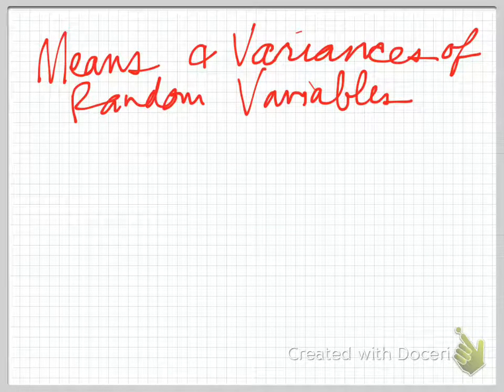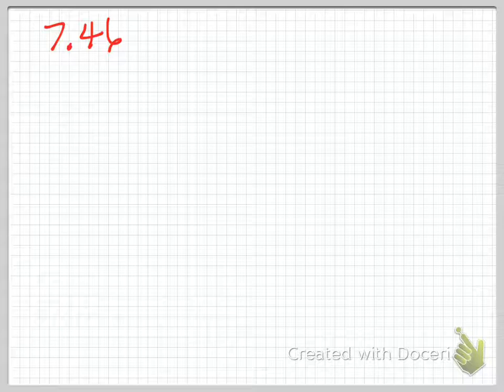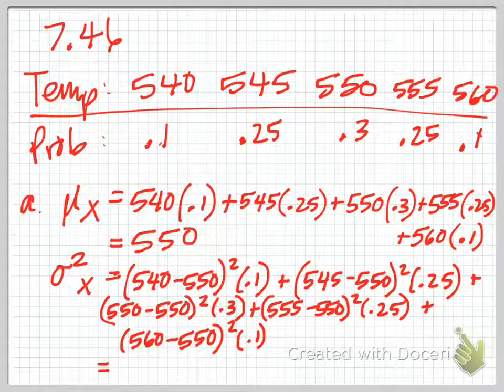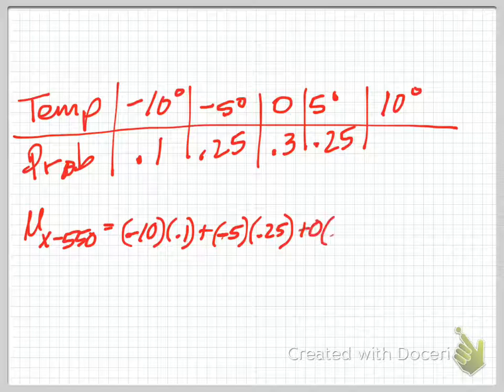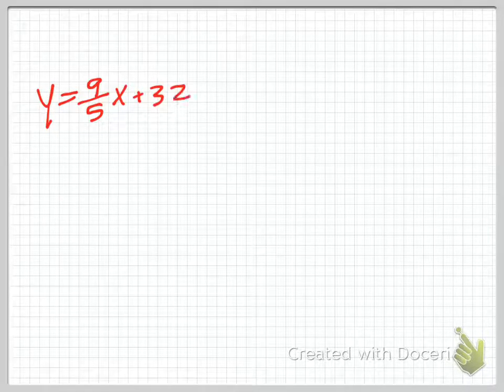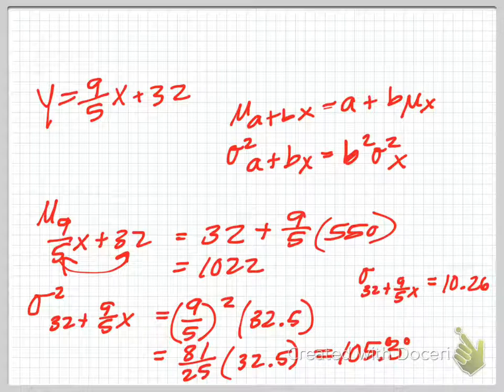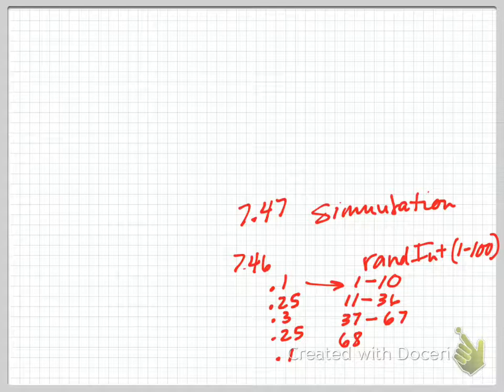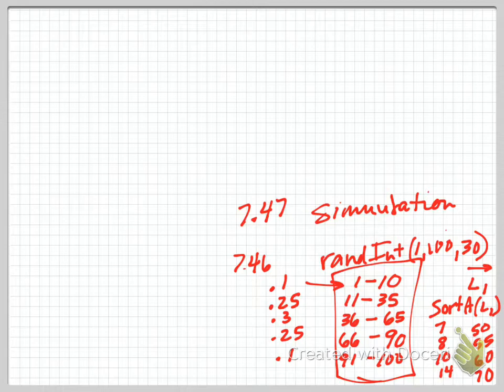Means and Variances of Random Variables - a +bx transformations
Discussing means and variances of random variables, Mr. Baker goes through exercise 7.46 and introduces 7.47 from the textbook The Practice of Statistics, 2e.